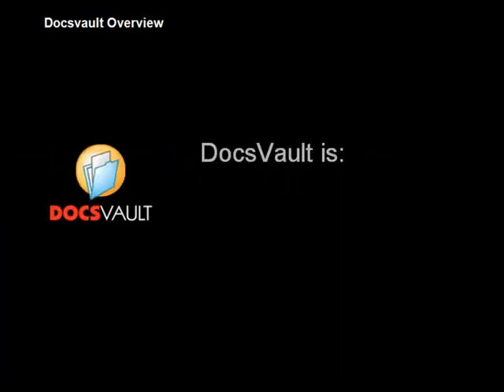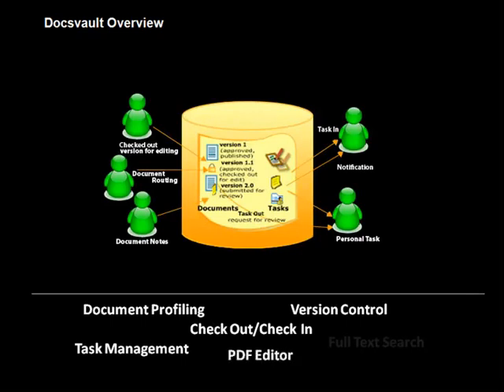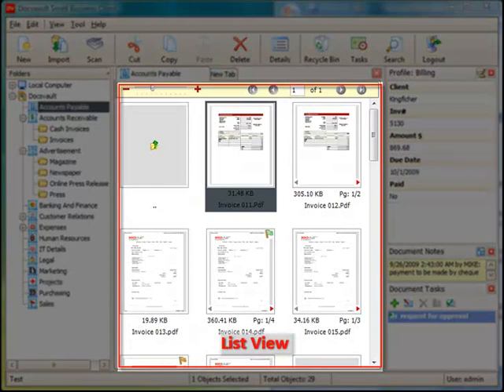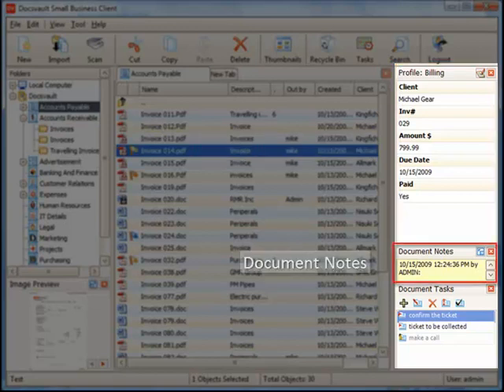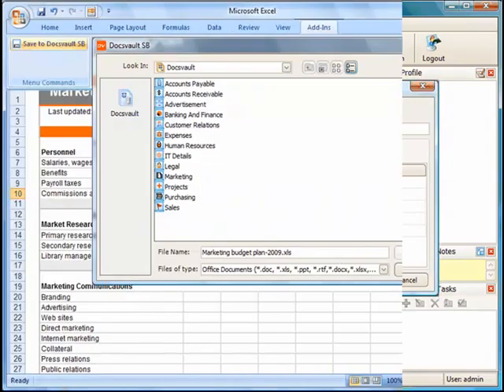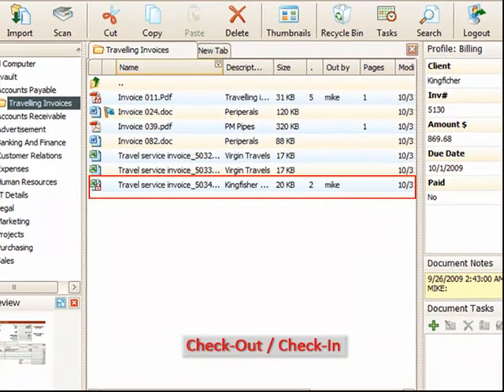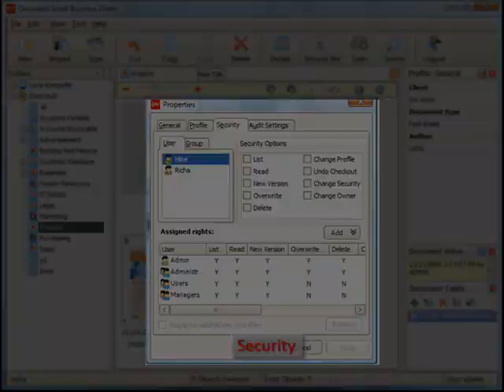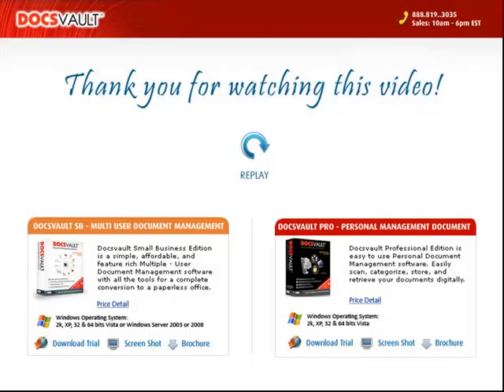Docsvault Overview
Anexeon is a certified reseller and expert on the Docsvault Document Management System for businesses.